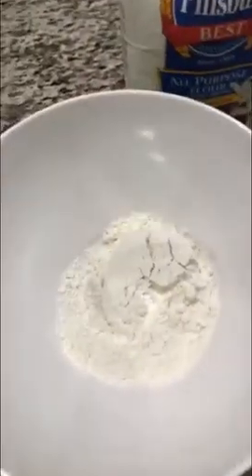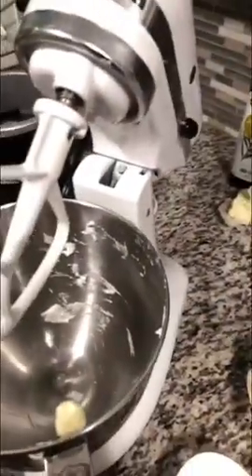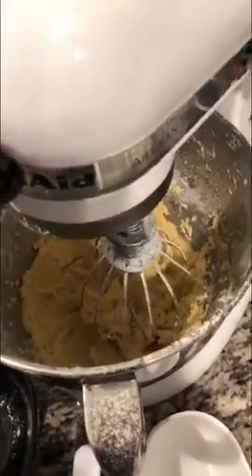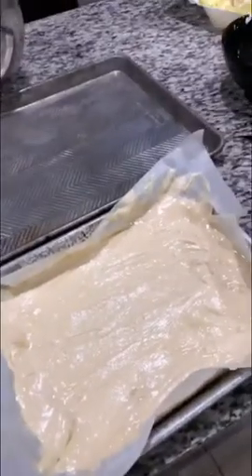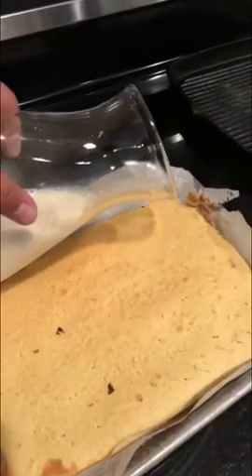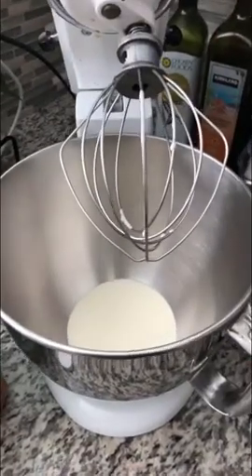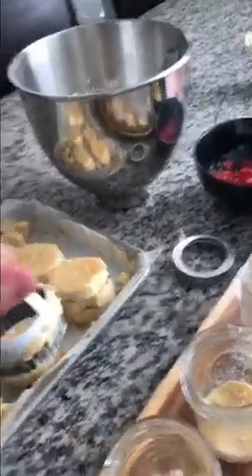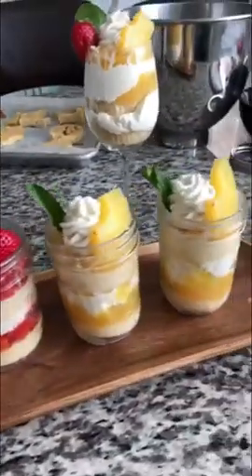Cooking With Ceja: Mason Jar Tres Leches Cake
A great presentation for a birthday classic. This tree leches cake is ready to take on the go and remain moist and delicious.